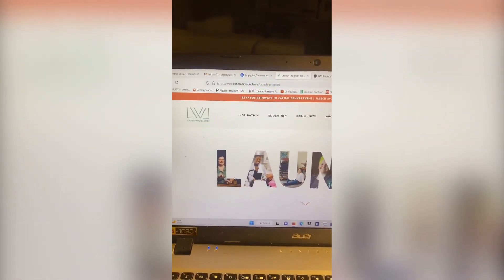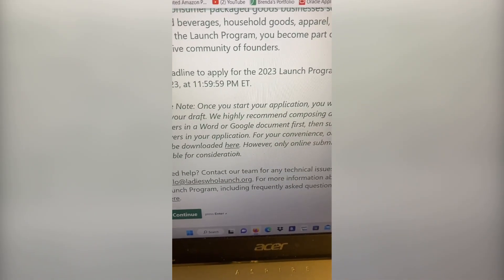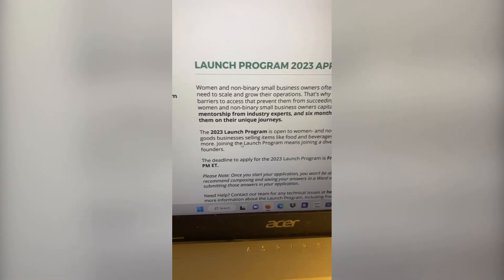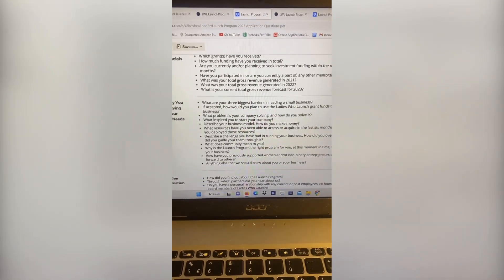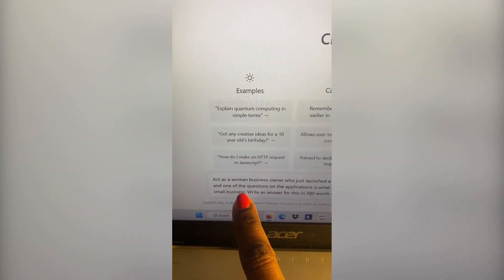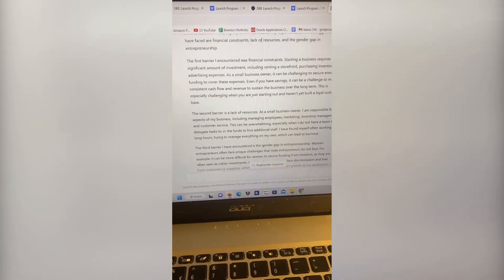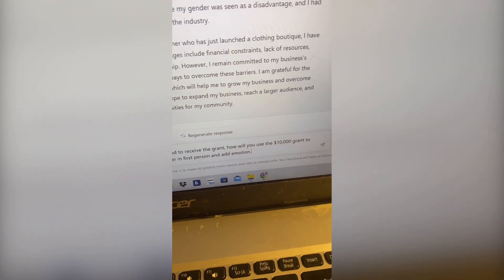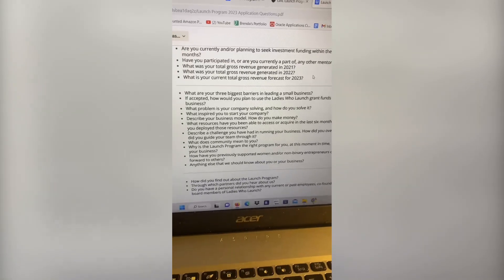How to Apply For Grants Using ChatGPT | Grant Application Hack Using AI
In this video, I teach you how to apply for grants using Chat GPT. Let’s face it AI is here to stay, so it is imperative that you understand how to use it so that you’re more productive in your business and increase growth.

This grant application hack will help you write and apply for grants faster. Let me know if you’ll give it a try in the comments below.